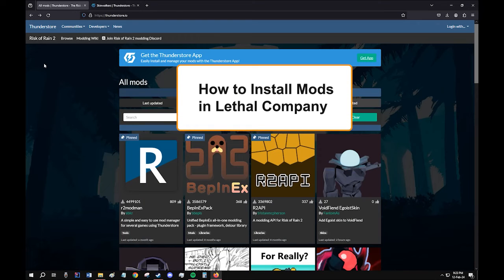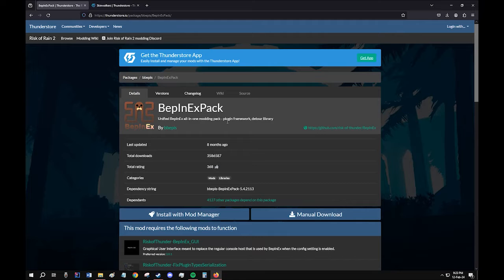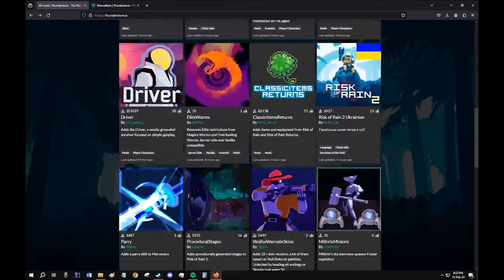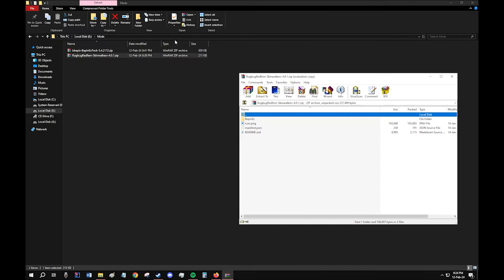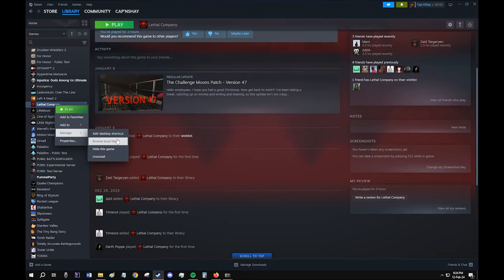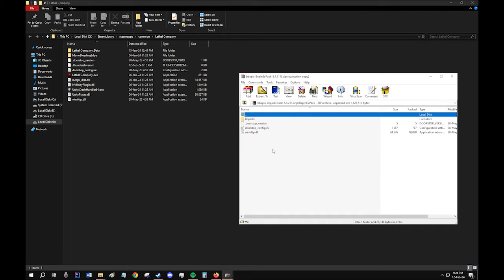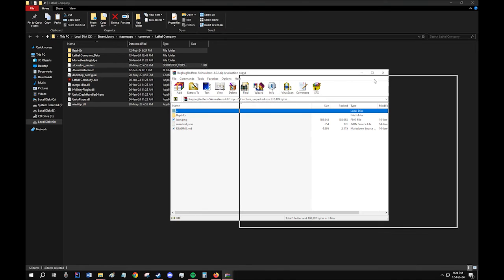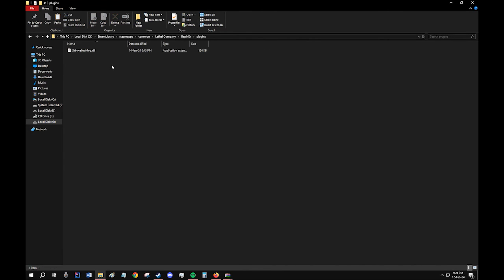Lethal Company - How to Manually Install Mods ✅ Step By Step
Full Guide to Install Lethal Company Mods MANUALLY. Doesn't matters if its from Steam or not. Install any Lethal Company Mod in just a few seconds with this step by step tutorial.
You can get mods like more company, bigger lobbies, more emotes, more monsters